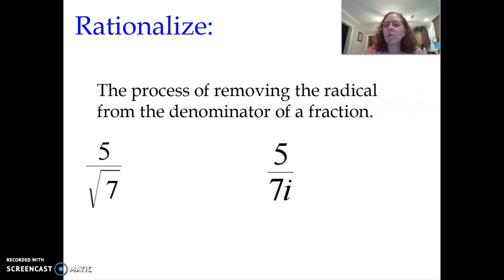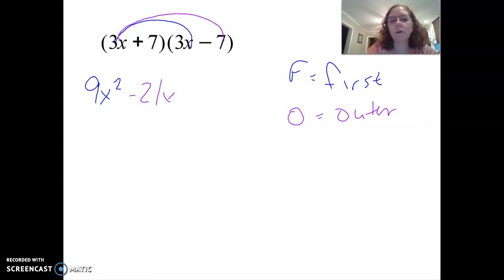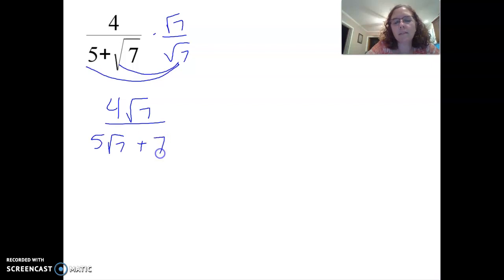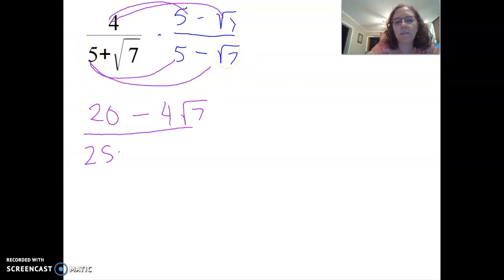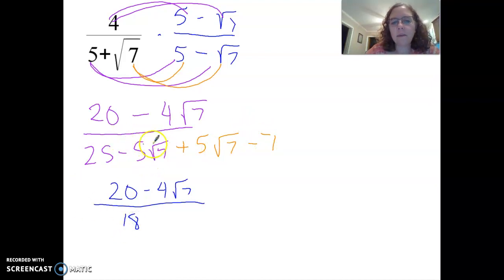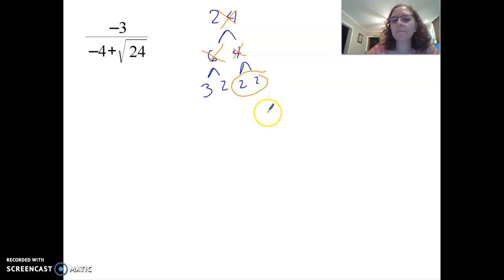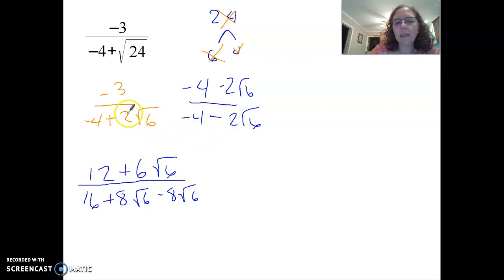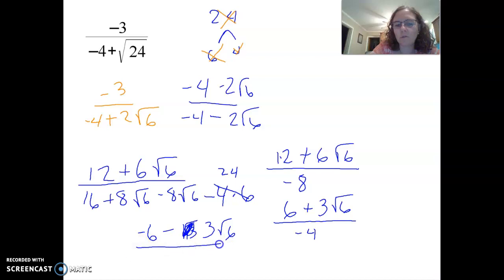Rationalizing fractions with binomial denominators